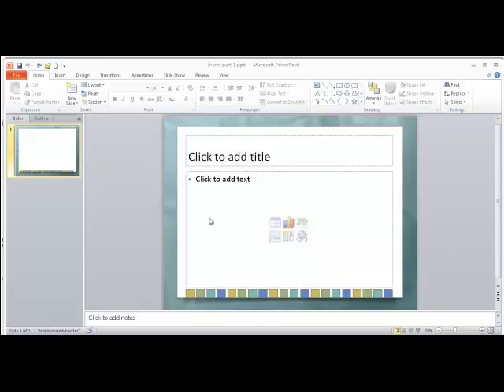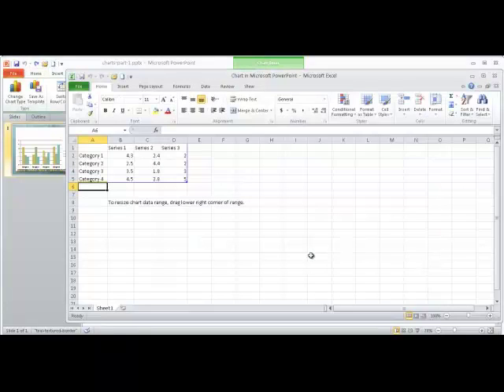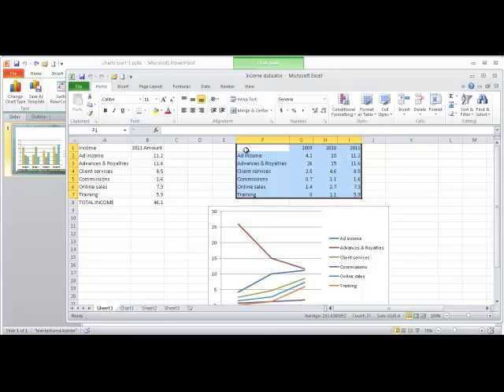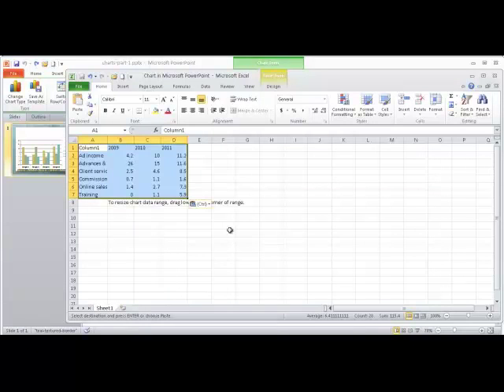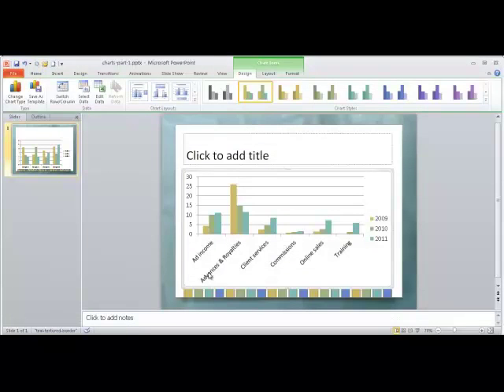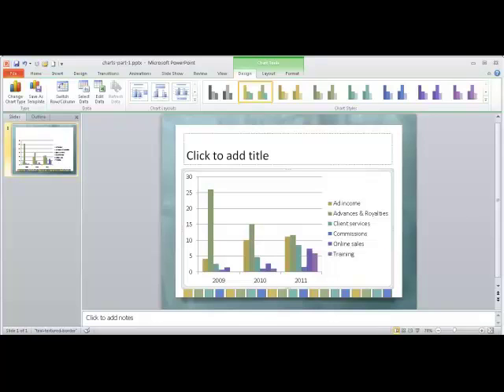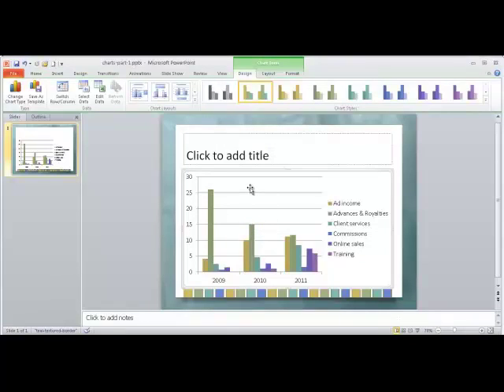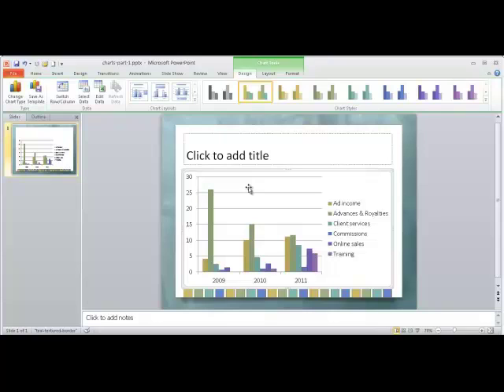How to Create a Chart-Graph in PowerPoint from Excel Data-Part I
has lots of free tips on presenting and PowerPoint. Here, watch how to create a chart (graph) in PowerPoint from Excel data. This is Part 1 of 3. In this part, you'll see how to create the chart in PowerPoint.